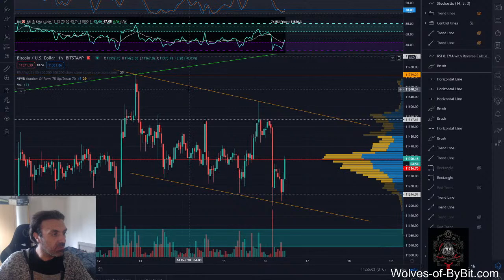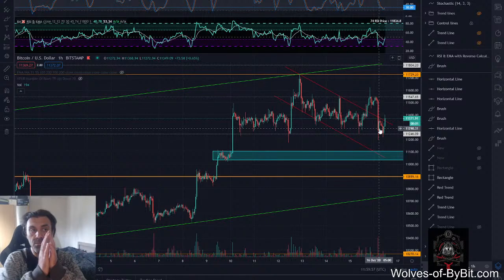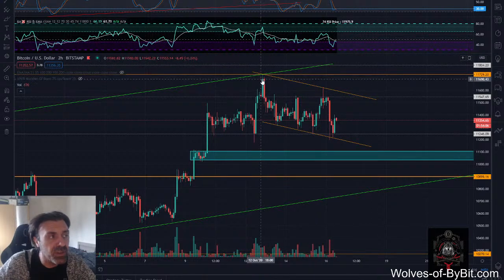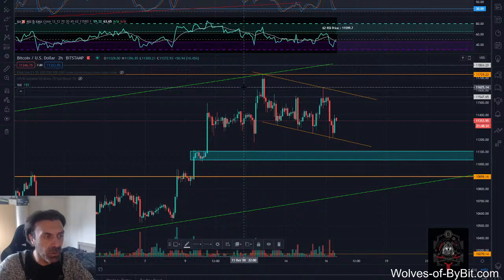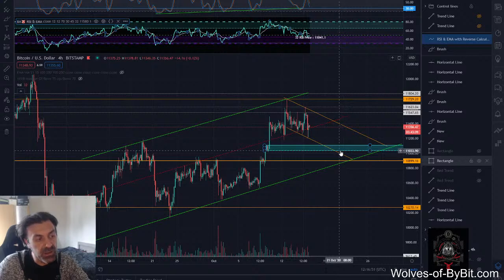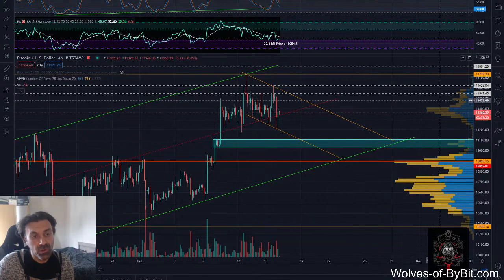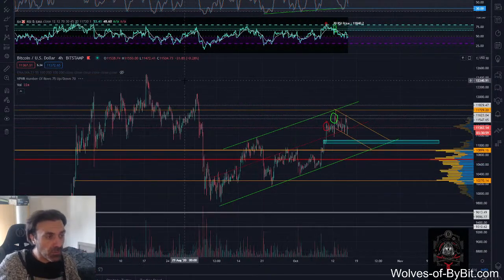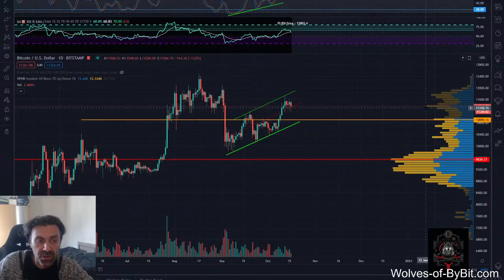Wolves of ByBit Live Bitcoin Analysis and chat 16/10/2020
Daily live analysis and open discussions about possible scenarios and strategies. Join in on the live chat so we can learn together as we grow.

If you like this information and feel like supporting my channel give ByBit a try using my affiliate link, you will receive great bonuses and perks on top of the regular ones and it won't cost you a thing: